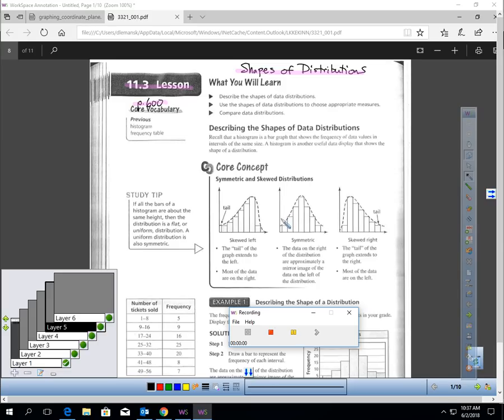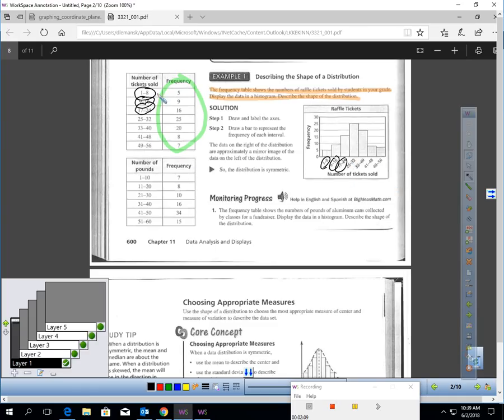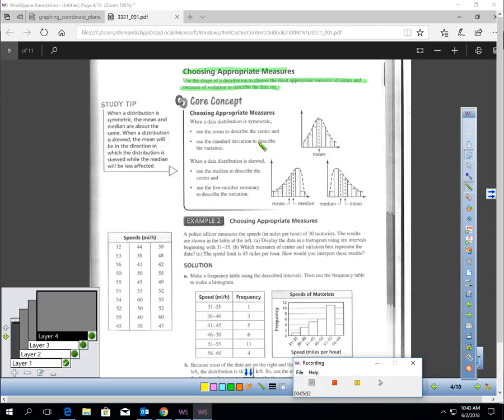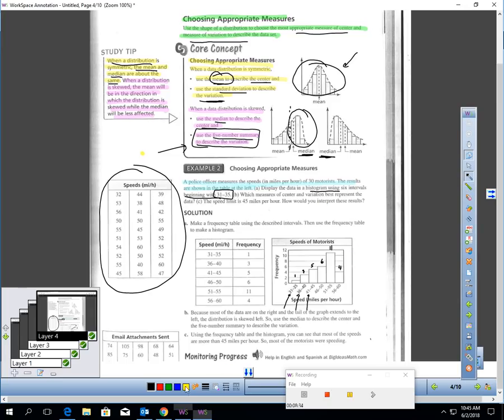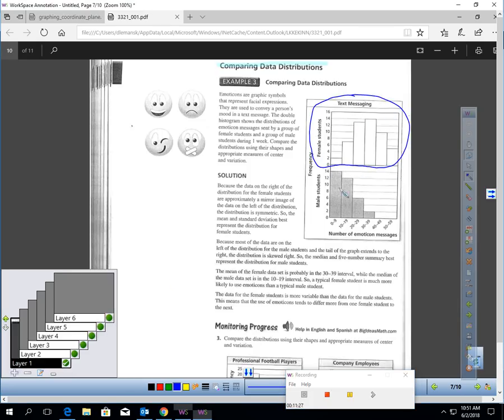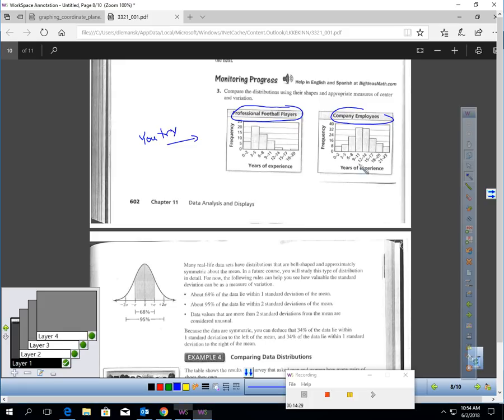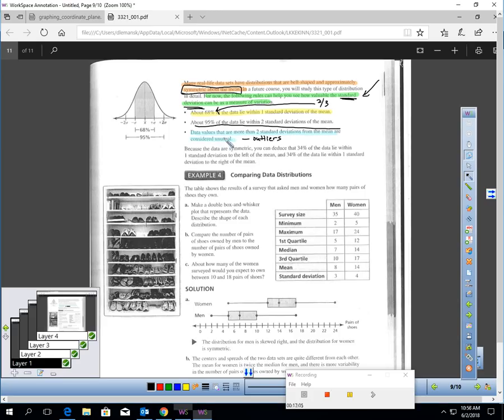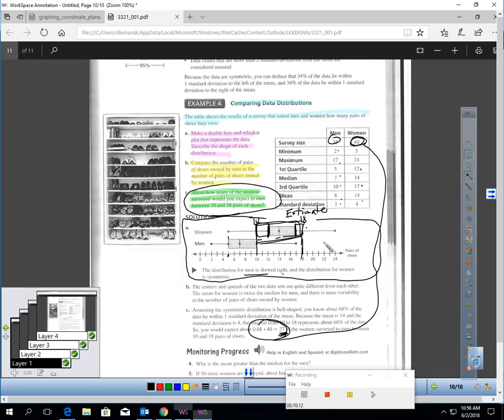BILesson 11 3 Video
In this video you will learn how to describe the shapes of distributions of histograms and box & whisker plots.  We will also review how you can create a histogram.